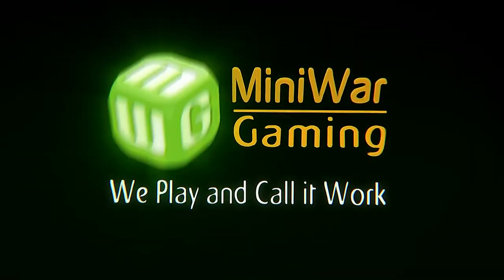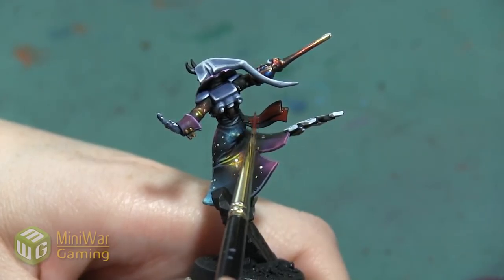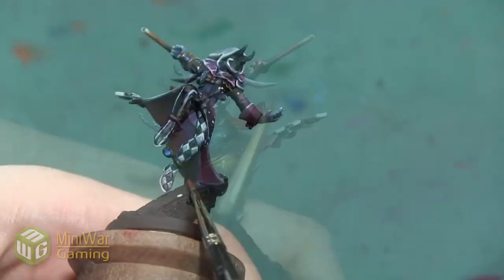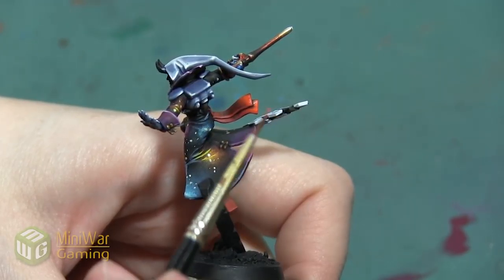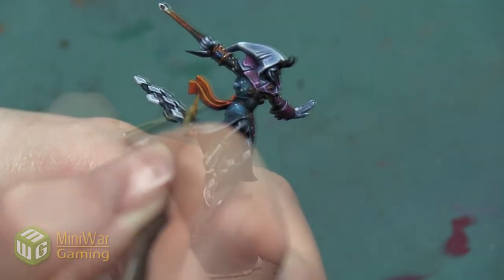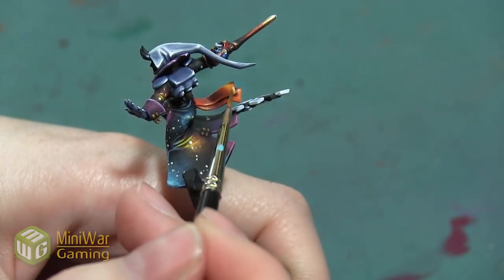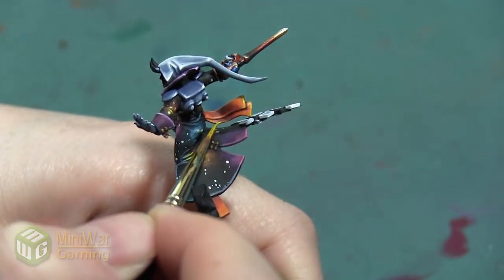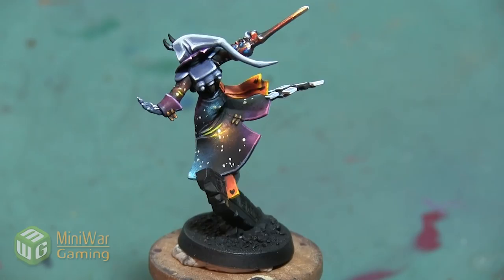How To: Paint a Yellow Sash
In this video Janene shows you how to paint a dark yellow sash on an Eldar Harlequin Solitaire.